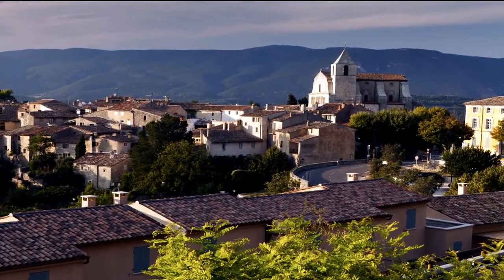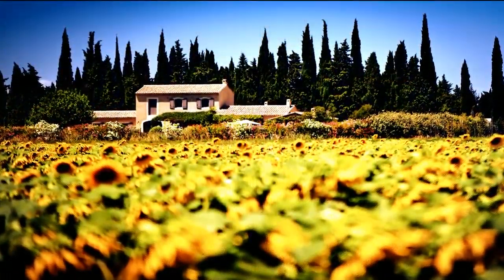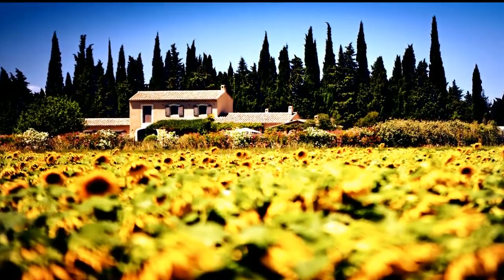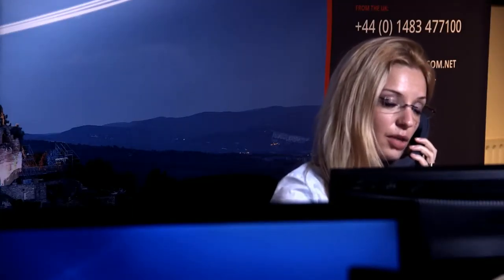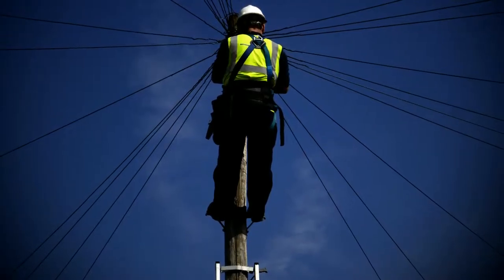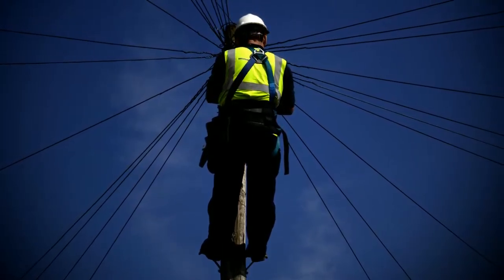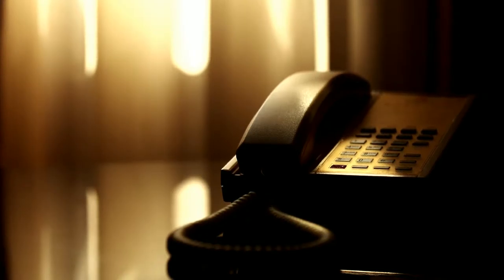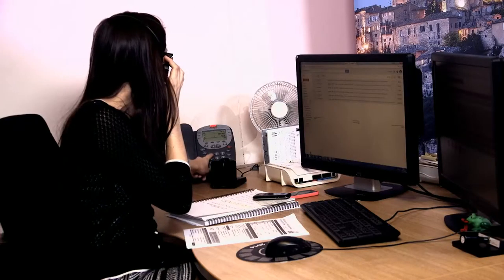UK Telecom - Info Nugget One - How do I setup a new phone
Glue Films designed a smart bit of video marketing for UK Telecoms, who wanted to become the information market leader in their French telecom business. We created a series of info nuggets to help create a more personal communication on what id often and faceless telecoms sector. This info nugget deal with the setting up of a new phone line.